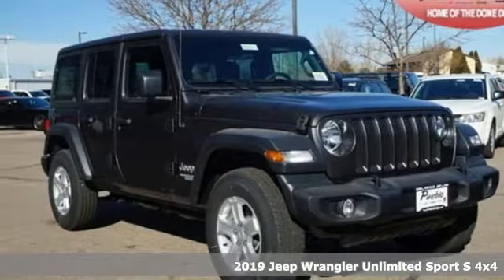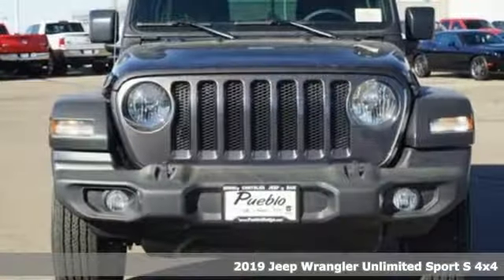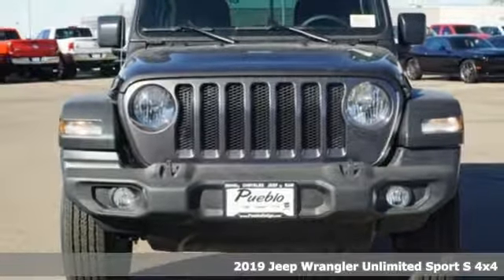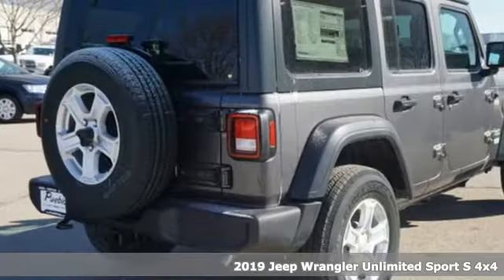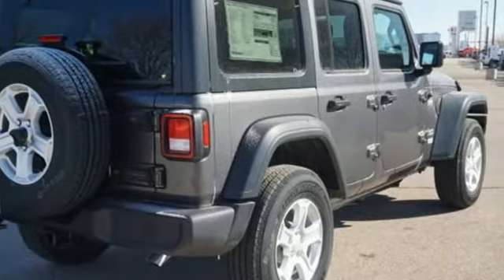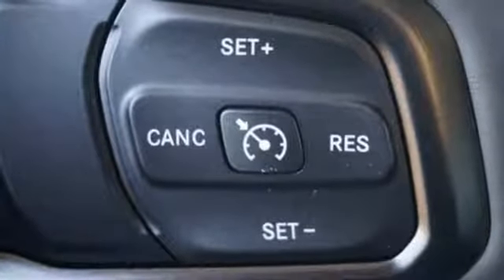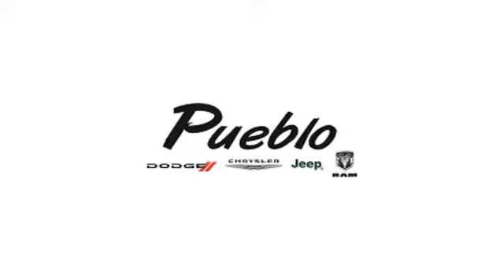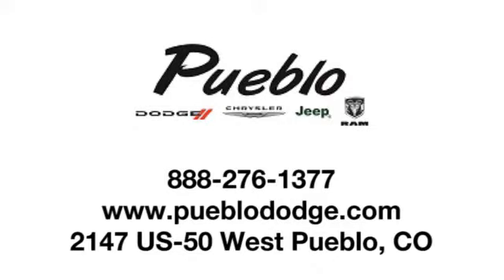2019 Jeep Wrangler Unlimited Pueblo CO Colorado Springs, CO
Year: 2019
Make: Jeep
Model: Wrangler Unlimited
Trim: Sport
Engine: 3.6L V6
Transmission: Automatic 8-Speed
Color: Granite Crystal Metallic Clearcoat
Interior: Black
Stock #: J191516
VIN: 1C4HJXDG7KW530532

Address:
2147 Highway 50 West